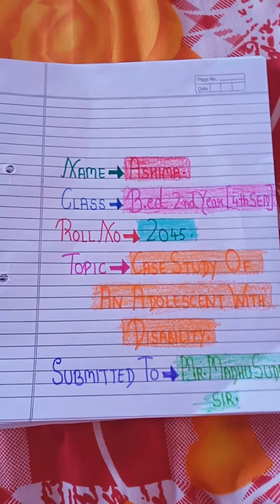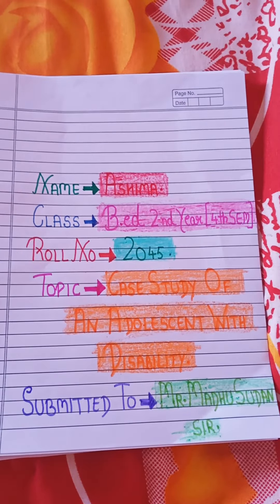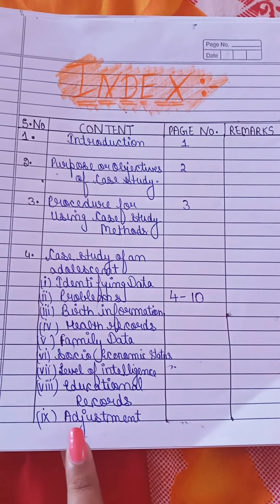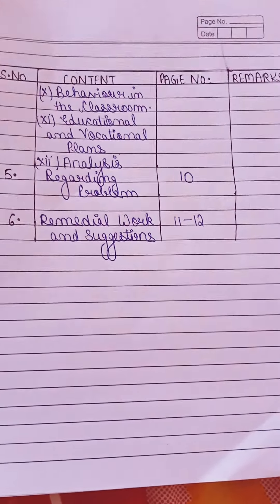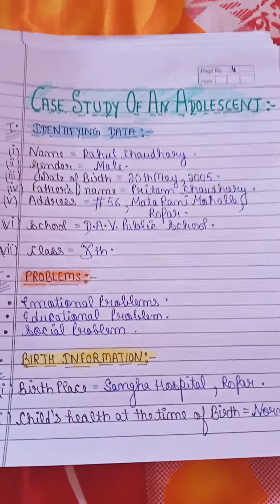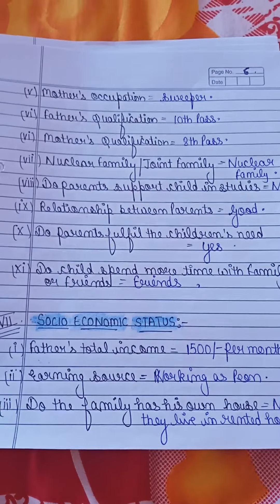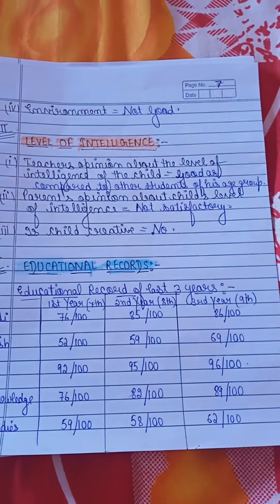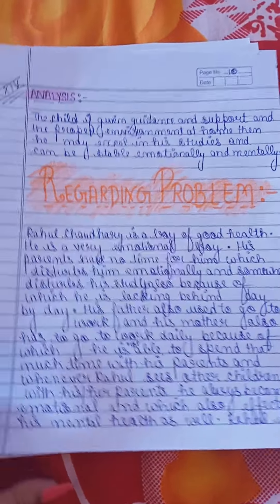Case study of a disabled Child ,,B.ed 4 th sem..( 2nd year),,Sessional work ...( Assignment)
This is case study of a disabled child